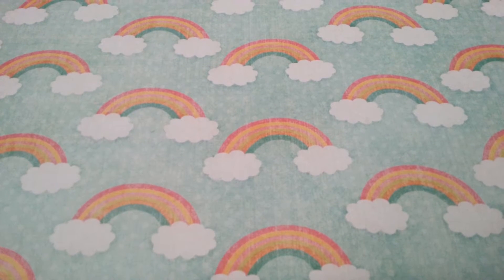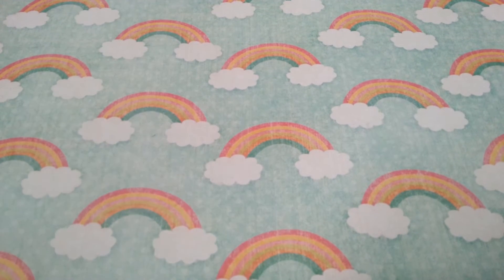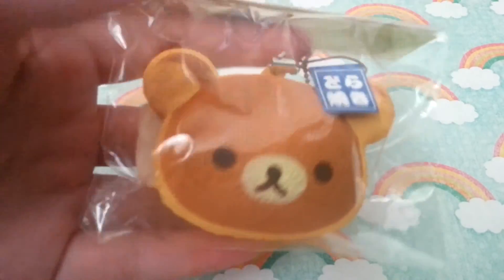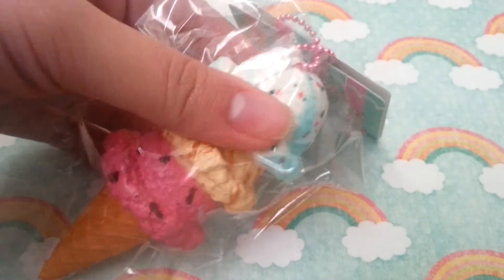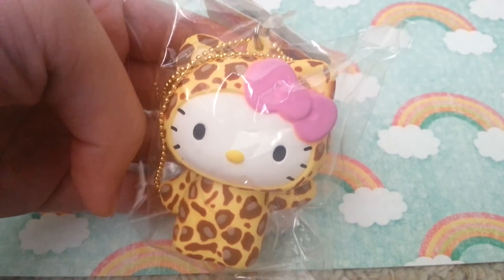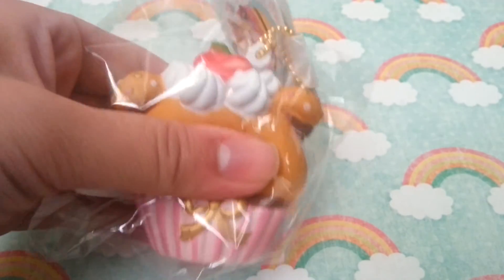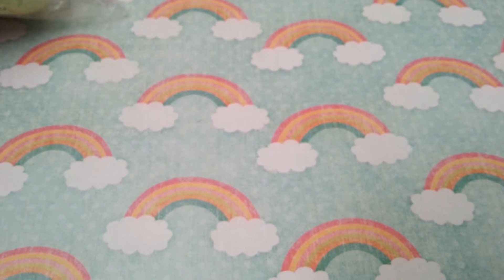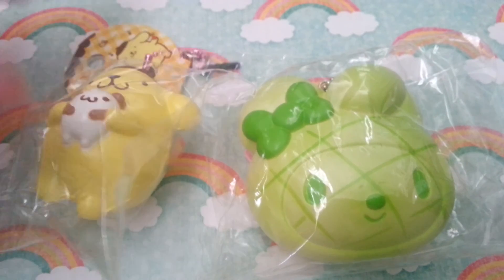♥ ABC Squishy Tag